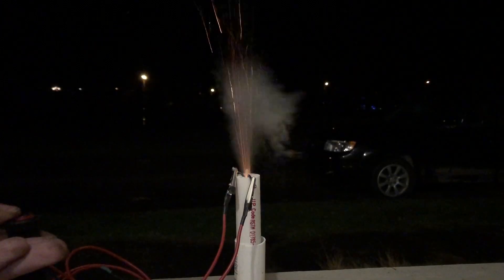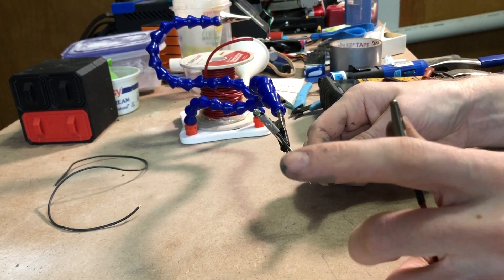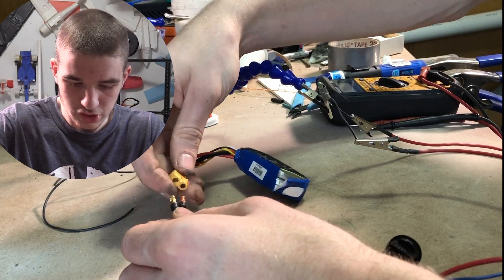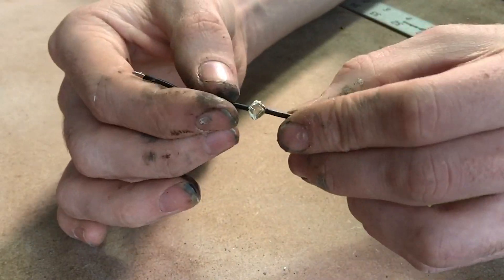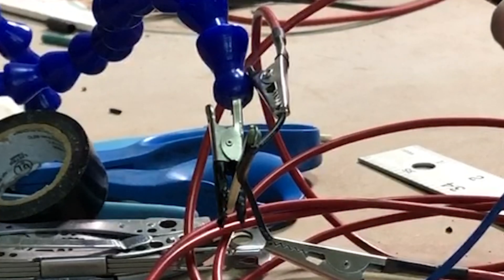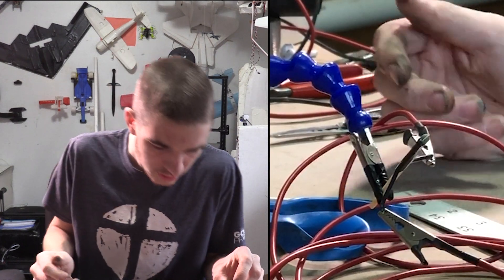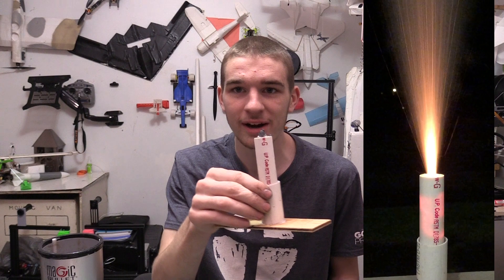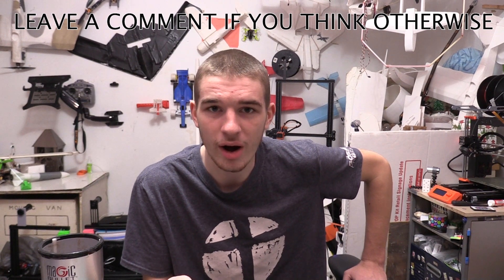How to make Electric Rocket Igniters (FUSES)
I am really happy with this video, Some ups and downs, but success in the end. I hope you guys like it. I made some electric Igniters for my Homemade rocket, and I wanted to show you guys how I did it.